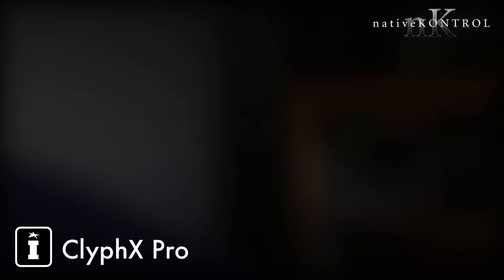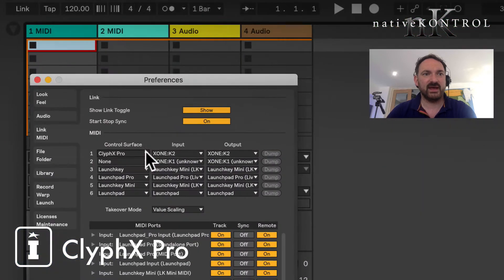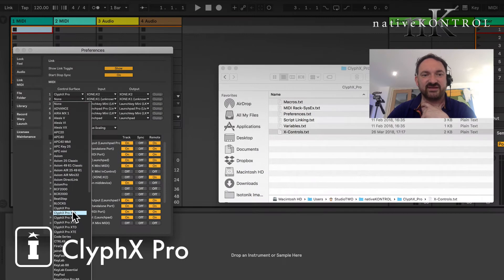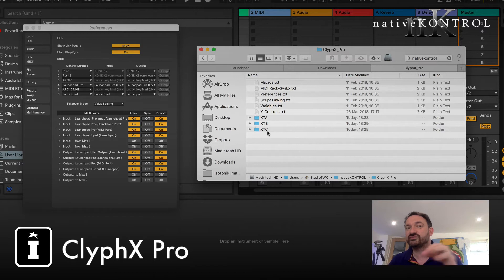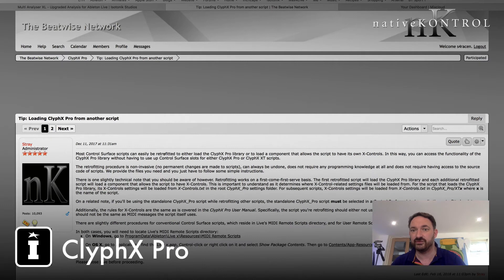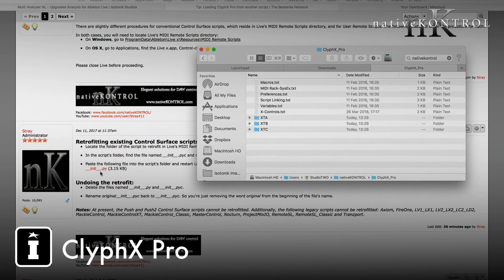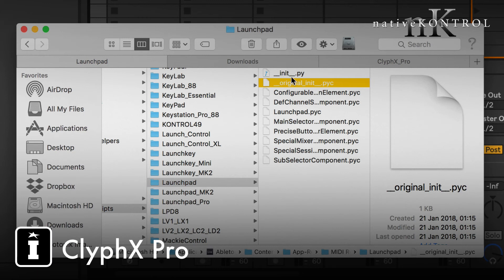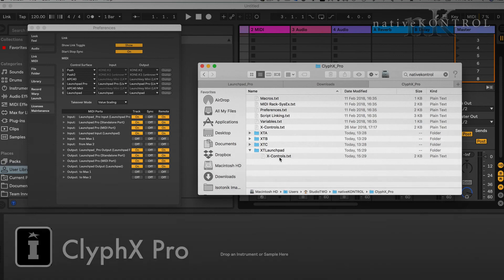ClyphX Pro - X-Scripts & Retrofitting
For my on screen debut i get out a stack of MIDI Controllers and spread out across the kitchen worktop to show how you can use multiple controllers without control surface scripts to trigger X-Controls.

Then secondly i show how to retrofit the ClyphX Pro scripts to an existing Control Surface Script, Stray has really though of every eventuality in how you may want to use ClyphX Pro.

Here's the link for the instructions for that, remember to follow them closely!